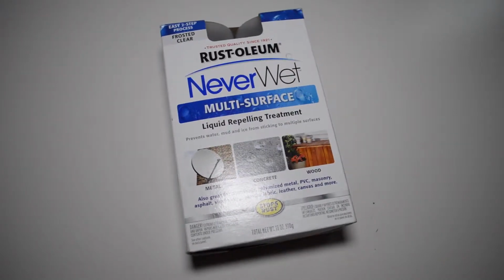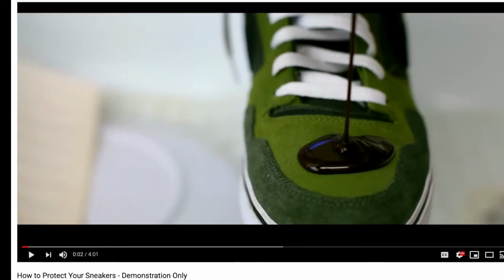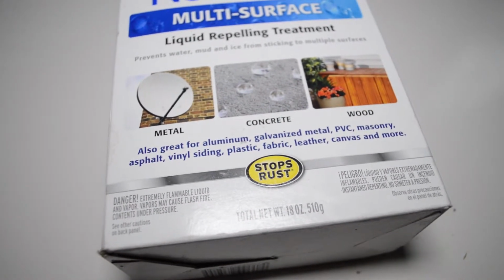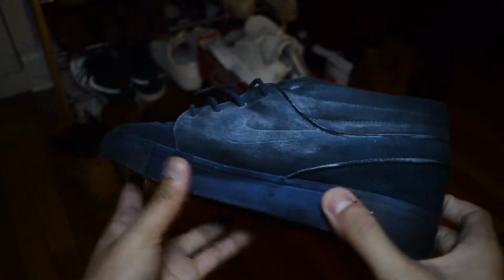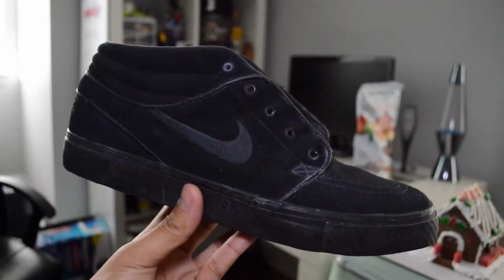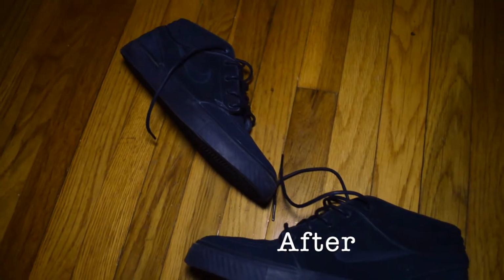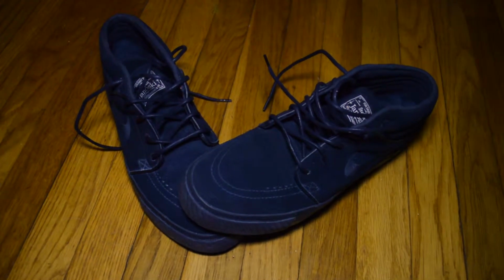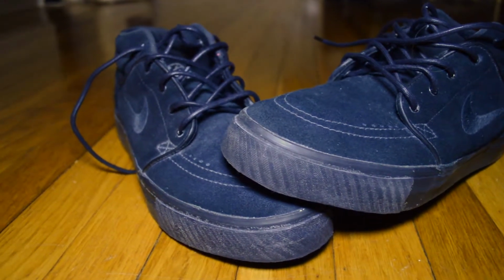What to Do When You Spray Too Much Protectant on Your Sneakers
I “accidentally” sprayed too much sneaker protectant on some old triple-black Nike SB Janoski mids. I’m sure many people have ran into the same issue while spraying Rustoleum Neverwet, Jason Markk Repel, Crep Protect, etc. and weren’t too sure what to do. Watch as I try to bring reverse the overspray and bring them back to normal.

Song: Lullaby - Yung Logos (via YouTube Audio)

Equipment Used to Film:
18-55mm VR kit lens
35mm f/1.8 DX lens
50mm f/1.8 D lens
Camera Grip Mount